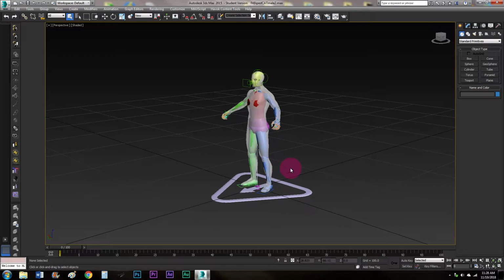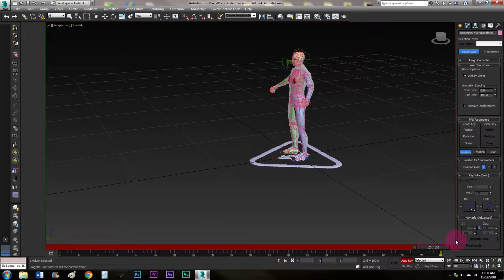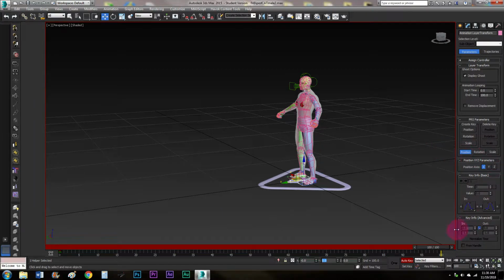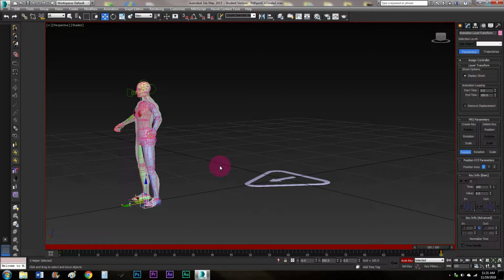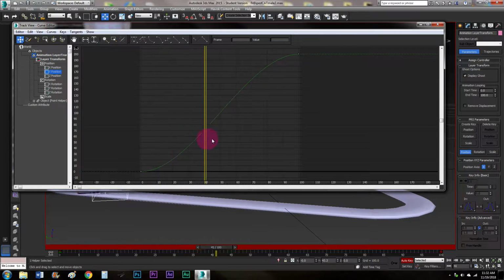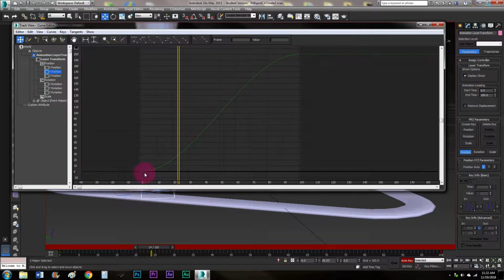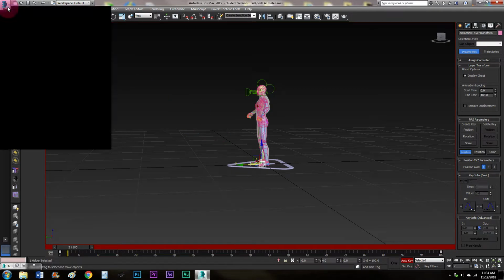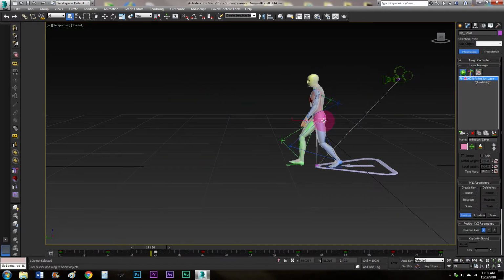Q & A #4 Walk Animation.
This was originally an unlisted video I made for someone on Nexus a while back; recently someone else asked the same question, so I figured I should make this video public for anyone else searching for the same bit of information.

The gist of the question was:
"In 3ds Max what do I need to do to make the walk animation move forward?"
***This solution is relevant to Fallout 4, I understand that other games handle this differently***